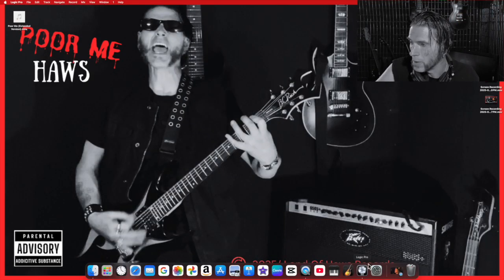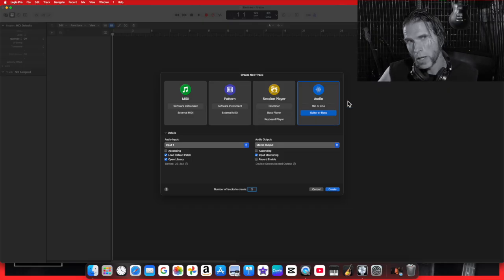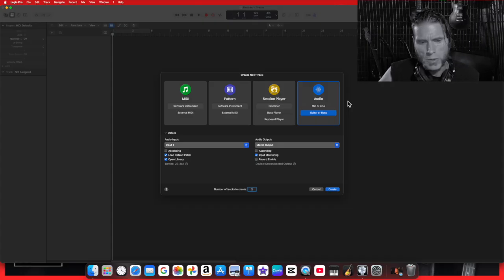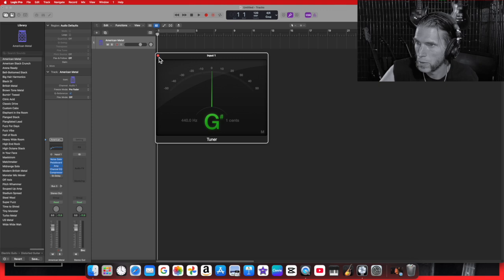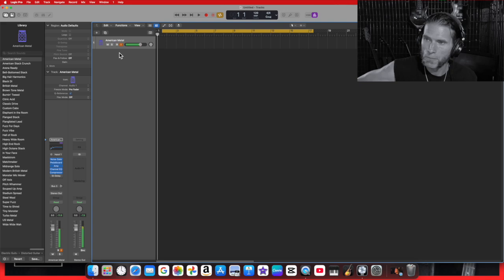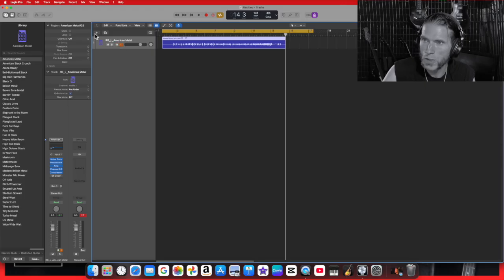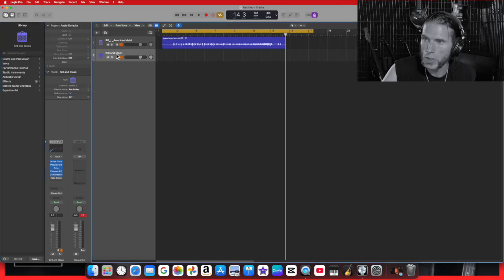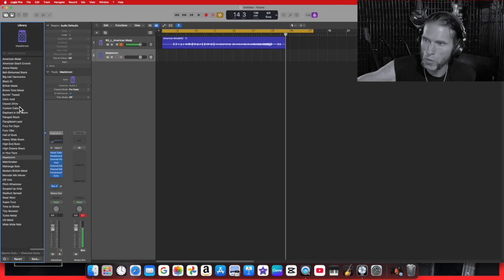How To Use Logic Pro's Built-In Guitar Presets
In this video I will show you how to use the different built-In guitar presets. Logic Pro has so many different guitar simulations such as: clean, crunch, and distortion. You will never run out of amps and pedal plugIns to jam and record with.